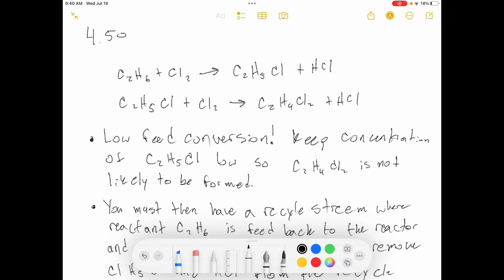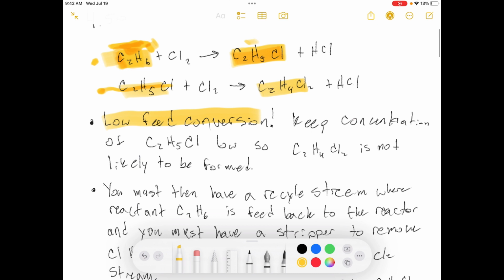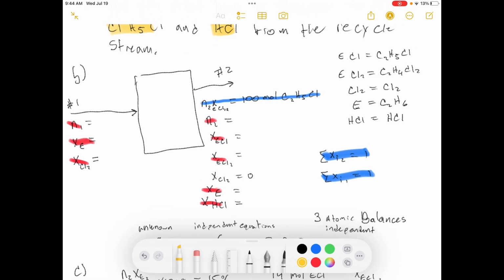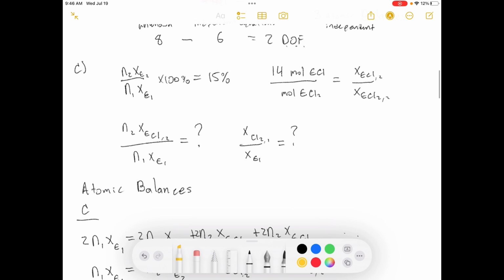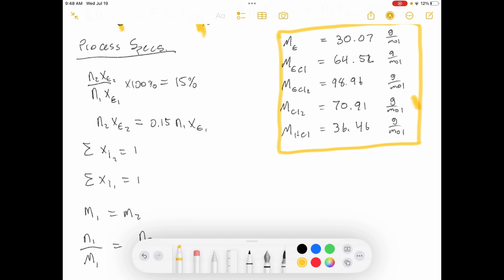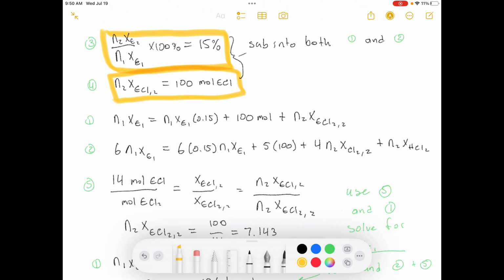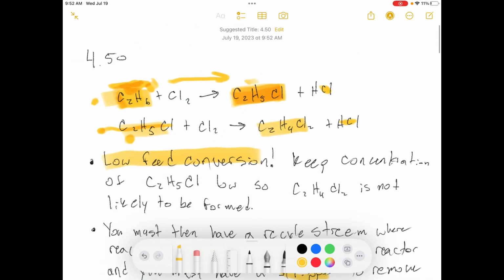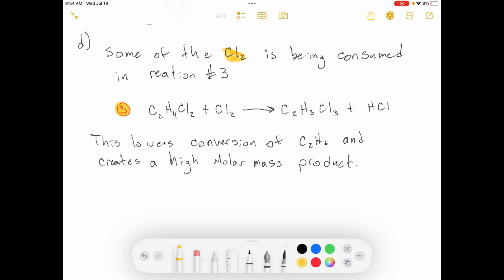TEP - Episode [118] - Problem 4.50 - Elementary Principles of Chemical Processes Third Edition